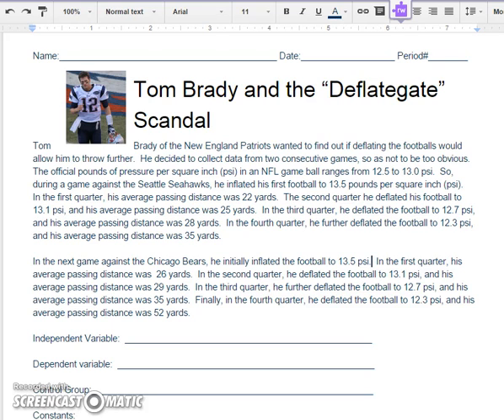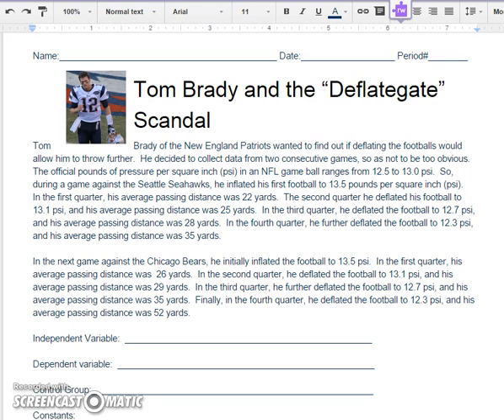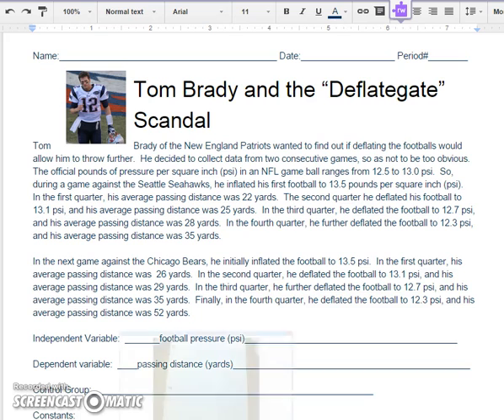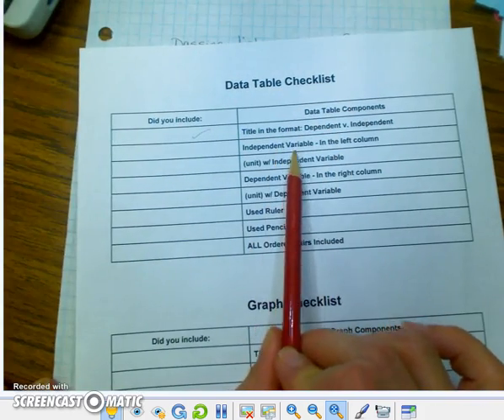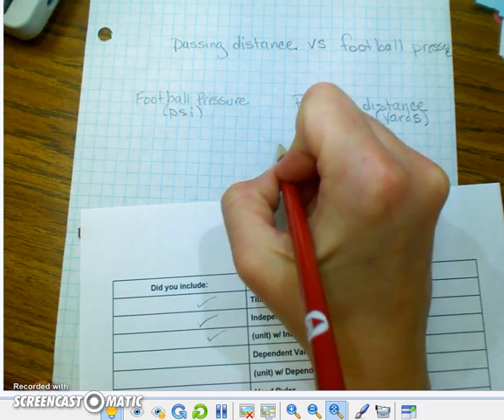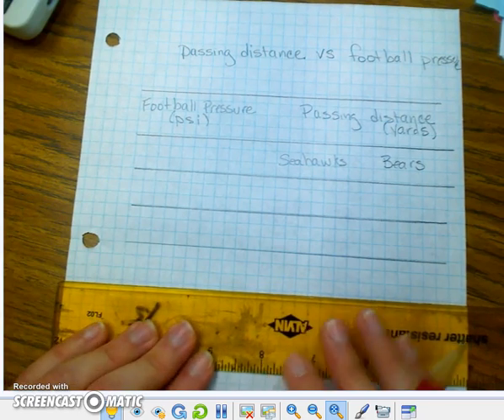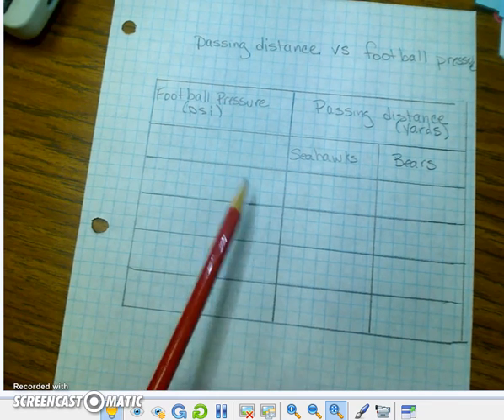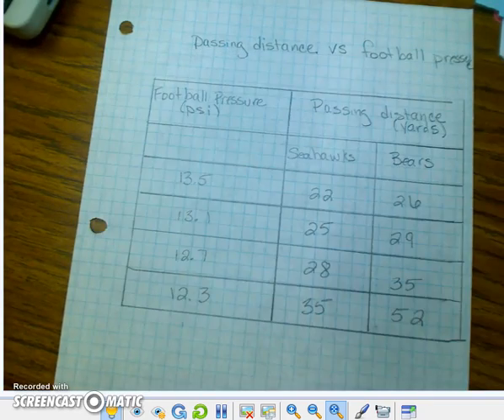Data Table Tutorial